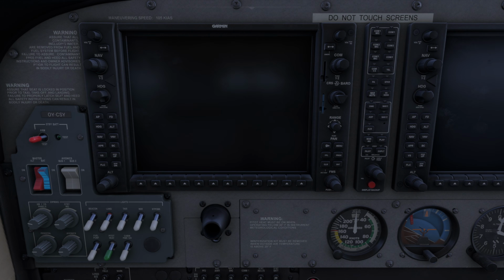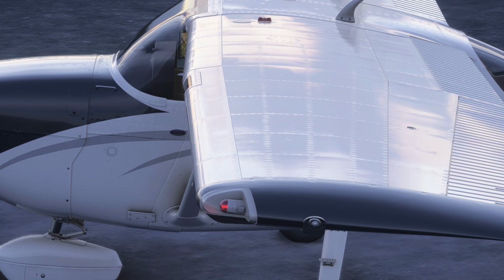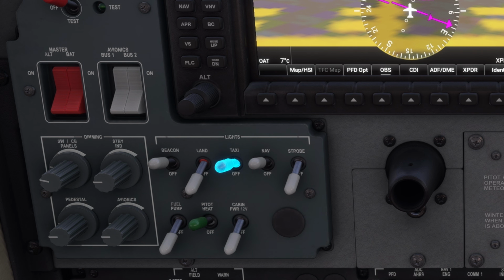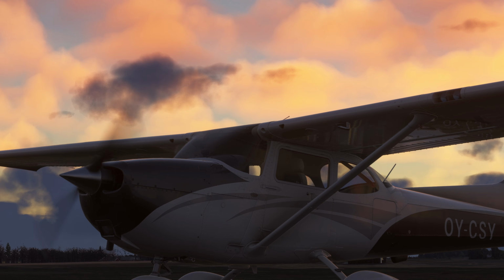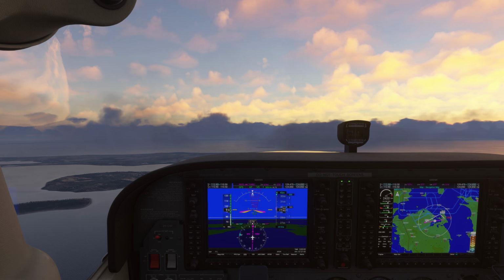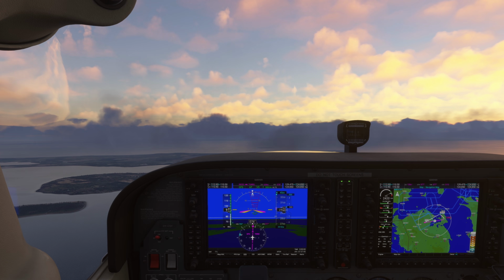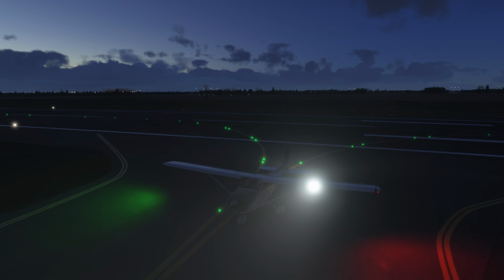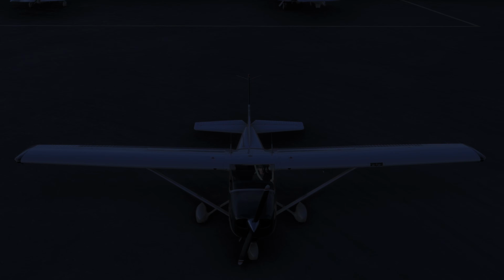How to use common Aircraft Lights (Quick & Easy Example) - MSFS 2024 Tutorial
In this quick & easy step-by-step tutorial, we walk you through a practical example of how and when to use the most common exterior aircraft lights in MSFS 2024. Proper light usage is essential for safety, visibility, and communication both on the ground and in the air.

Whether you're a new simmer or looking to refine your procedures, this step-by-step aircraft lights guide will help you master exterior light usage.

to download our full flight checklists for detailed guidance on light operations and more!